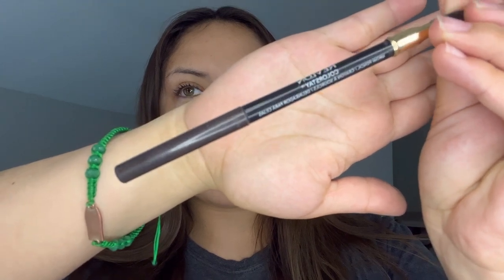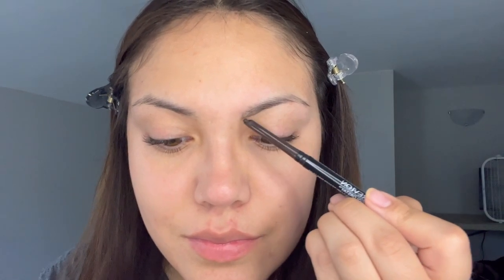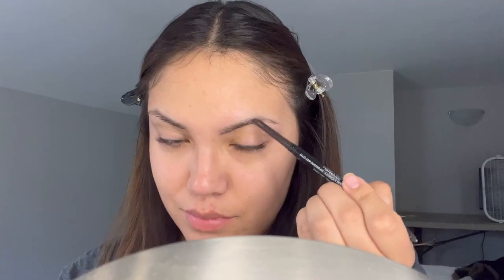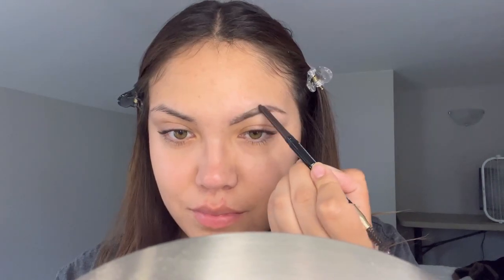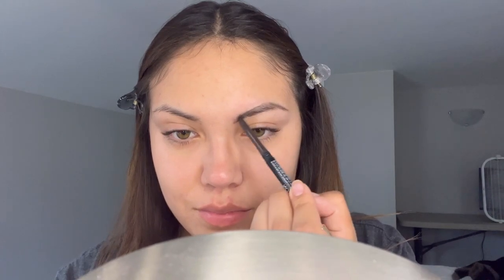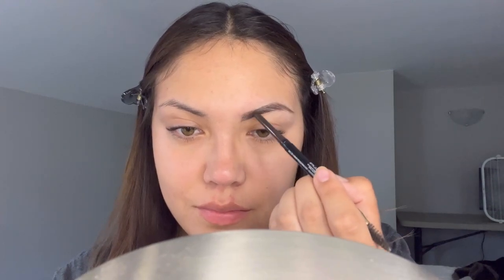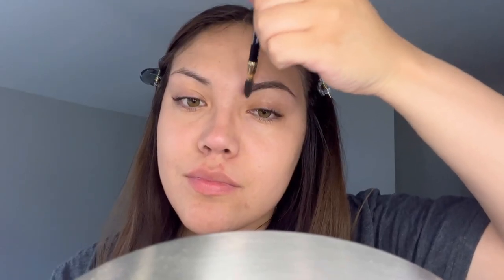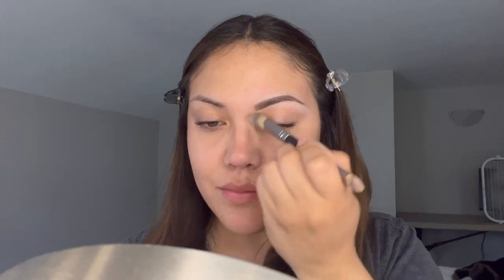Revlon Eyebrow Pencil by Revlon Review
SOFT, BLENDABLE COLOR: It’s so easy to define brows with ColorStay Brow Pencil, anyone can do it! The natural, blendable color fills for gorgeous arches
ANGLED TIP FOR EXTRA PRECISION: Create precise, hair-like strokes and use the angled tip to fill in brows. The pencil is automatic, so no sharpening needed
DUAL-ENDED WITH SPOOLIE BRUSH: Groom and blend eyebrow makeup with the soft, spoolie brush on the dual-ended pencil, perfect for every day use
24 HOUR WEAR: This eyebrow pencil has a long-wearing, waterproof formula that lasts up to 24 hours without budging
5 BEAUTIFUL, WATERPROOF SHADES : Available in Blonde, Soft Brown, Auburn, Dark Brown, and Soft Black waterproof eyebrow makeup shades